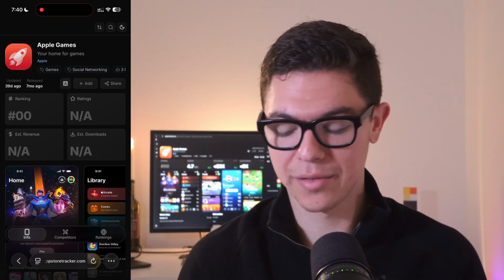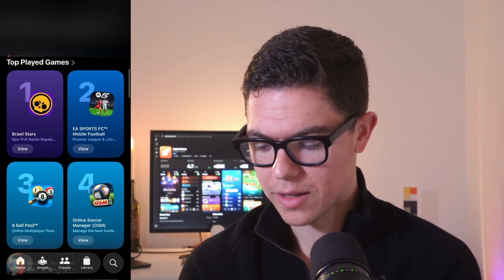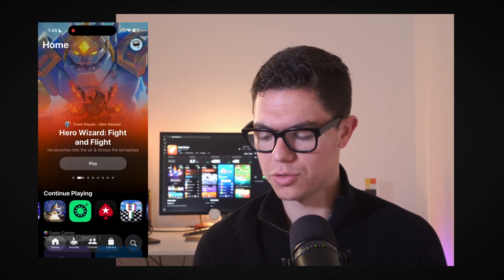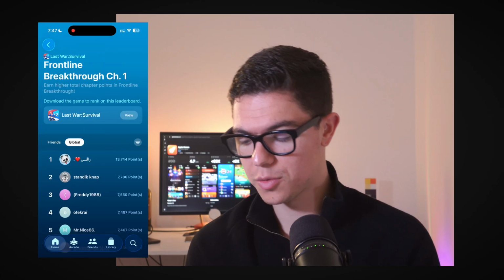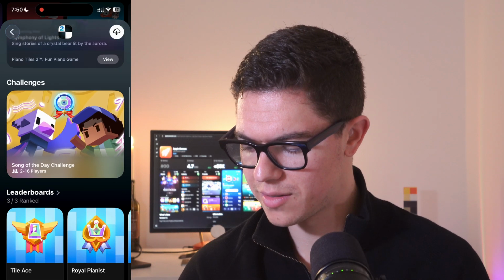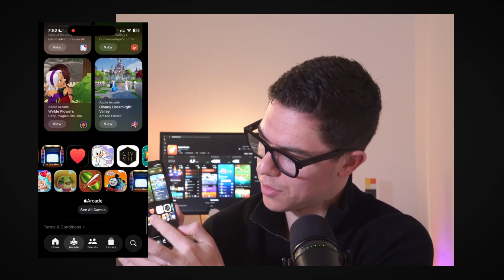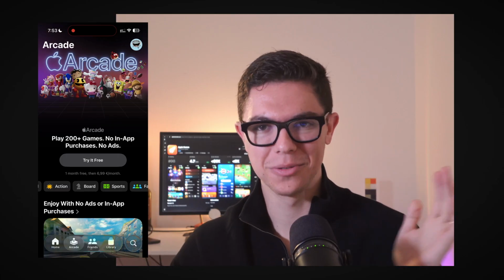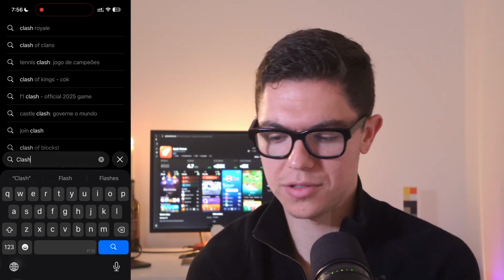Apple Games: Creating a Focused Premium Experience & Clever UI Strategy | App Breakdown #41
It looks like the App Store and acts like the App Store... but it's not.

In episode 41 of App Breakdown, we break down why Apple built a separate app just for Apple Games. We dive into the UI and UX choices, the growth play behind it, and the business model designed to turn Arcade into a premium gaming brand on iOS.

Is this a smart “walled garden within a walled garden,” or just extra bloat?